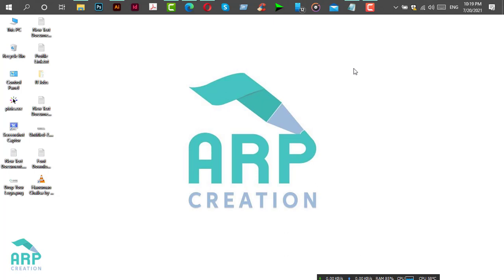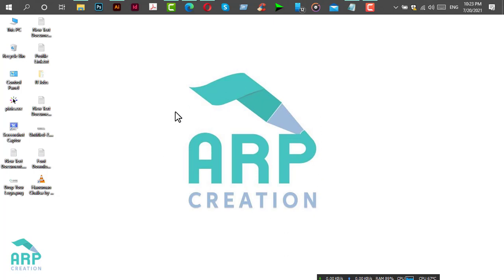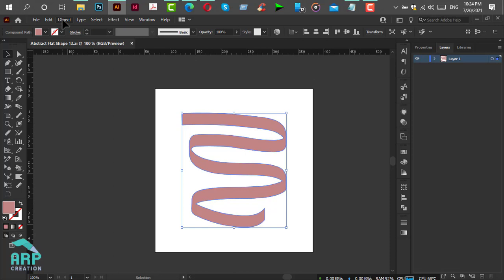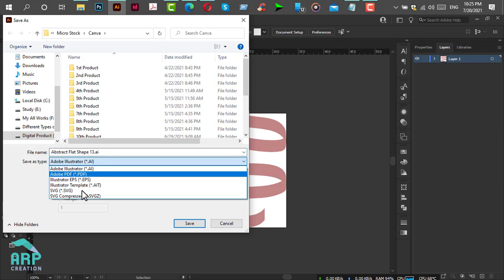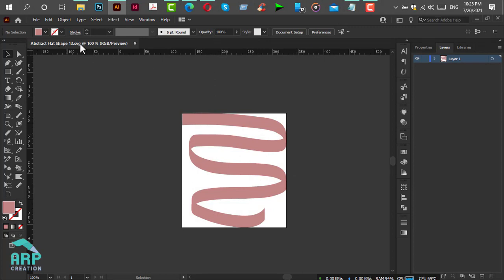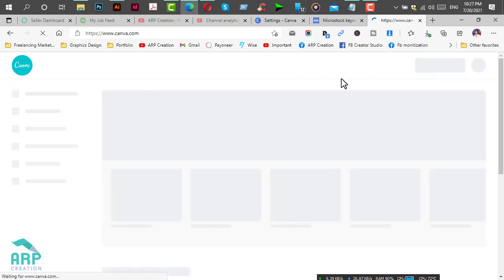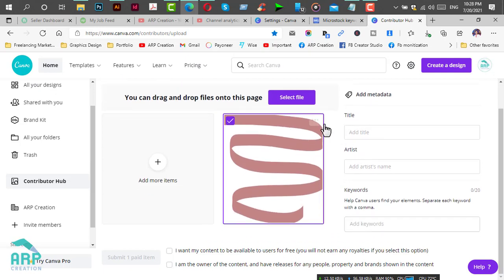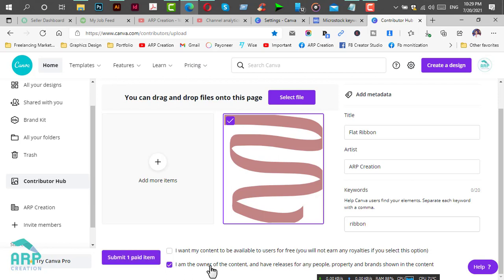How to upload Vector SVG file on Canva Contributor : ✪ Canva Tutorial ✪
Today, I am will show you how to upload vector svg file on Canva Contributor plan. CANVA is an online Graphic Design platform. You can create almost all types of template design using this platform.

Graphics Design Tutorial | Sell Vector Online Tutorial | Canva Tutorial

How to upload vector svg file on canva contributor
how to sell online
how to sell vector file
canva creator template
canva template design tutorial
how to use canva
how to make templates on canva
template design on canva
arp creation
learn canva in 10 minutes
canva tutorial
cava for beginners
canva for creator
canva tutorial youtube
canva app